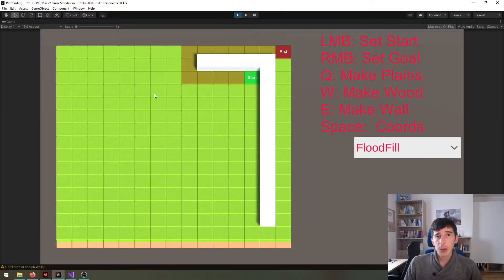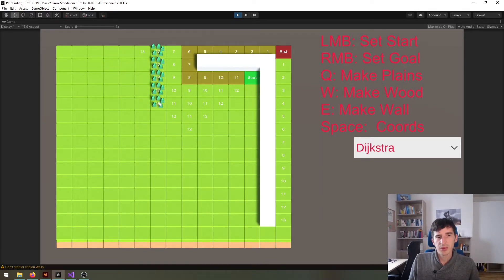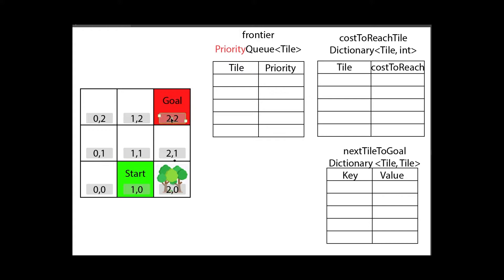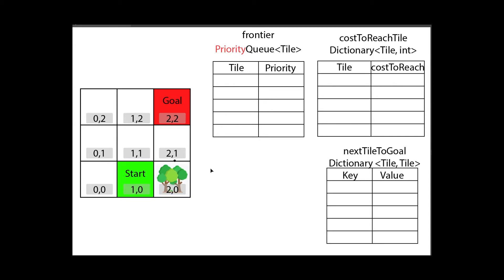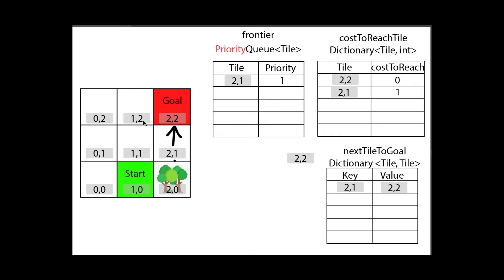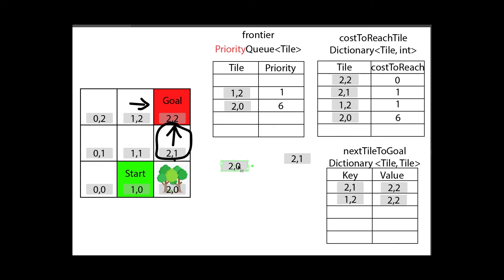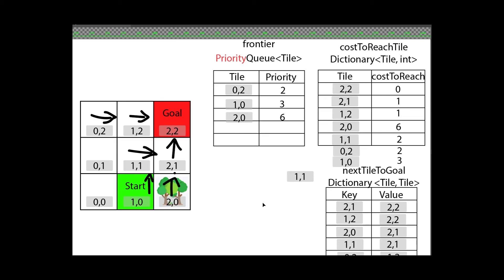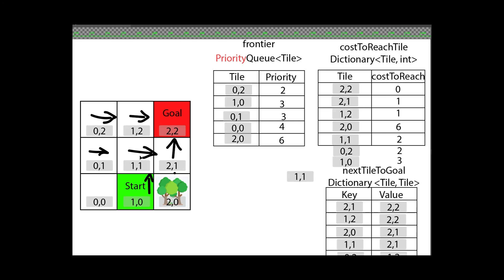Pathfinding in Unity - Part3: Dijkstra Algorithm Theory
In this Video you will learn how the Dijkstra - Pathfinding Algorithm works.

00:00 Intro
00:32 Problems of Floodfill
04:00 Explanation of Dijkstra's Algorithm